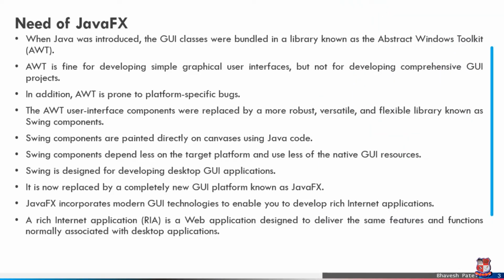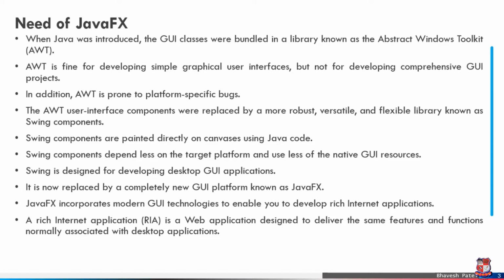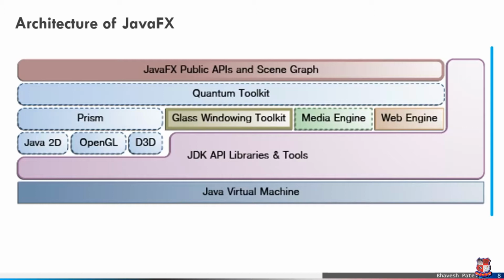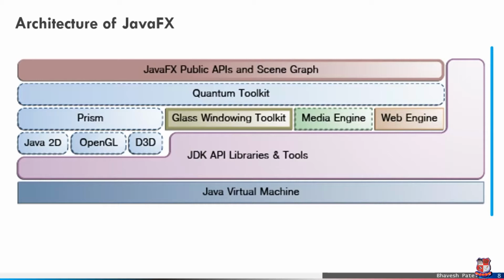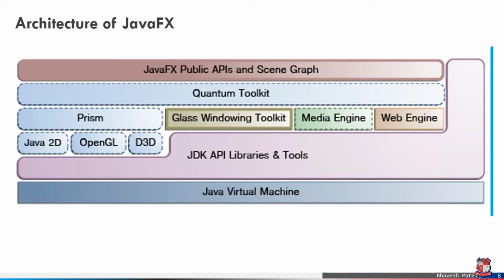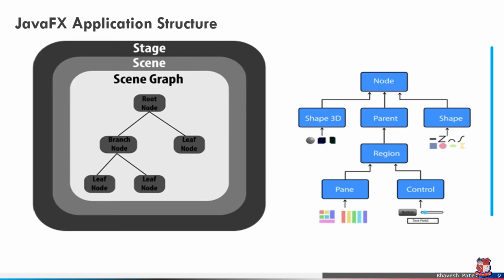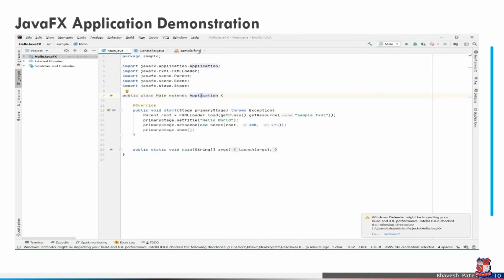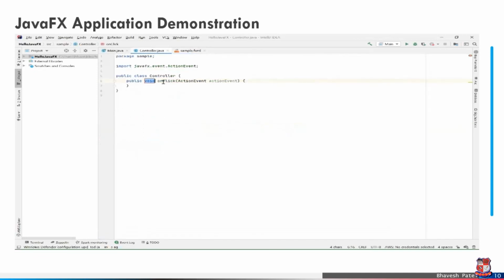GTU_BE_COMPUTER SCIENCE & ENGINEERING_3140705_Introduction to JavaFX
Subject : 3140705  -  Object Oriented Programming I (Sem-4)
Created By : Bhavesh Patel [Assistant Professor] | 11 May 2020 | 172 MB
Topic : Introduction to JavaFX